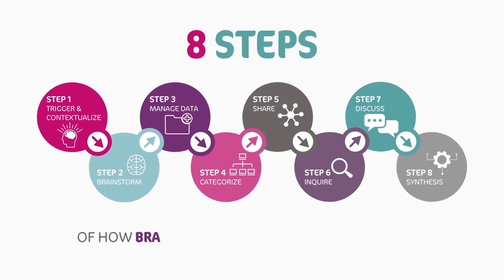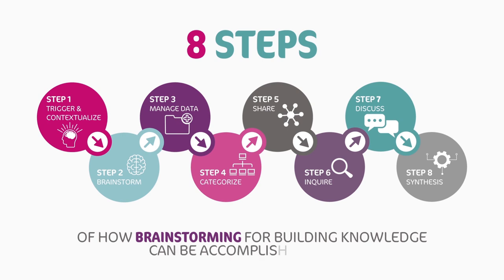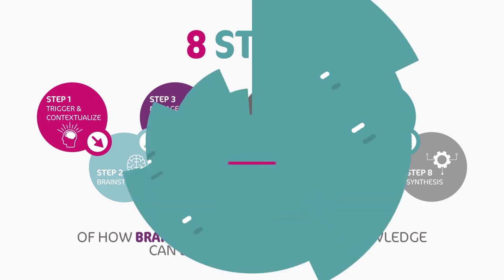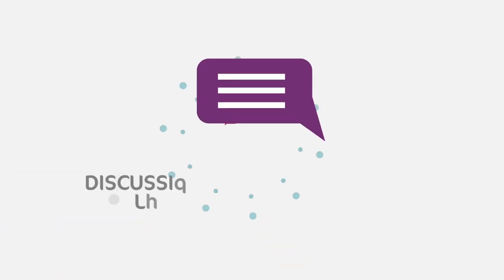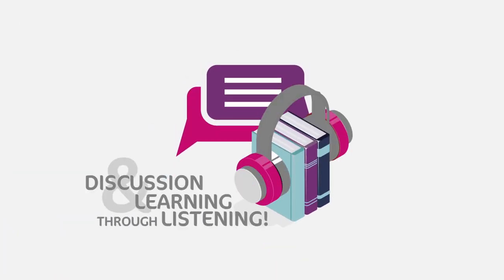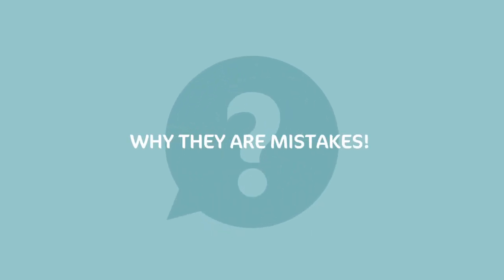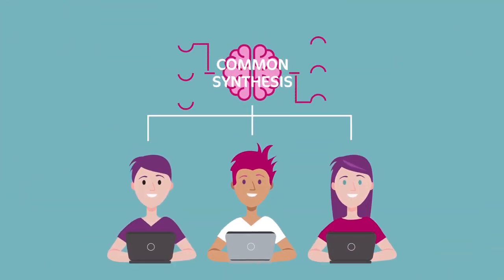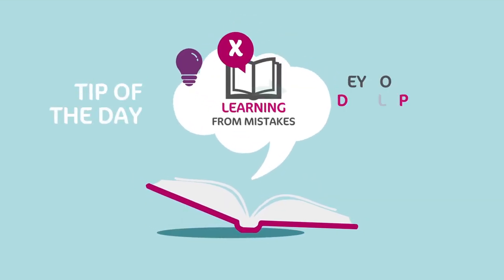Online Brainstorming for Building Knowledge in 8 Steps - Step 7